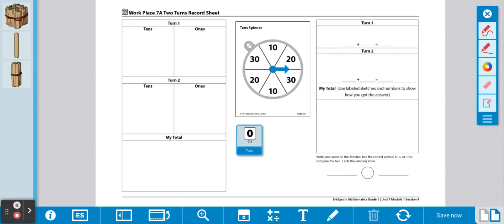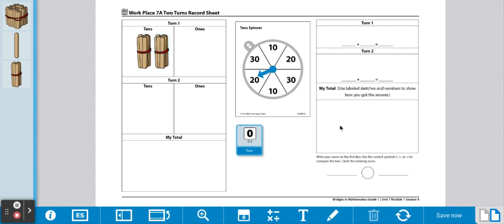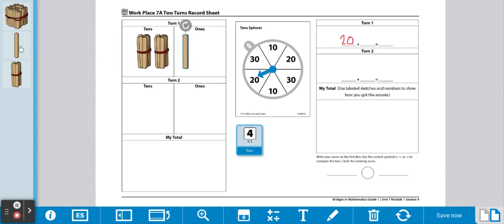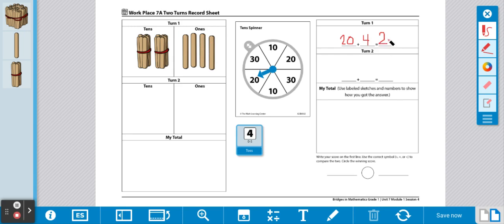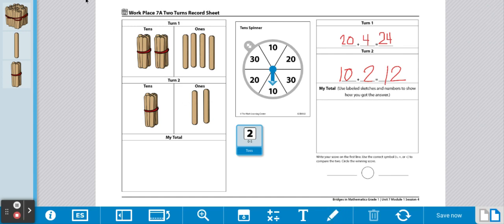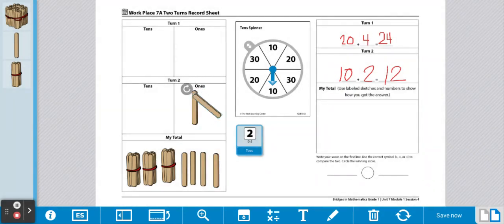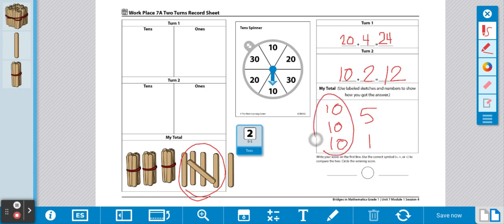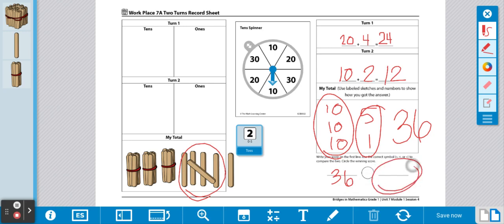Gr1 WP 7A Two Turns to Build